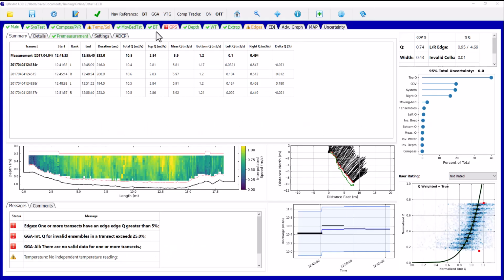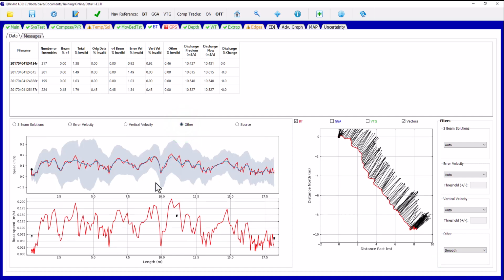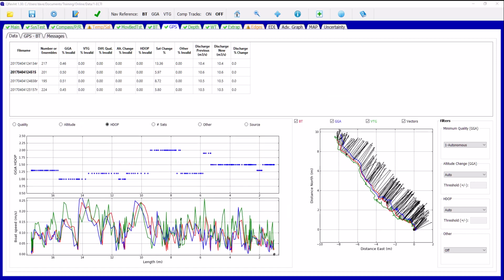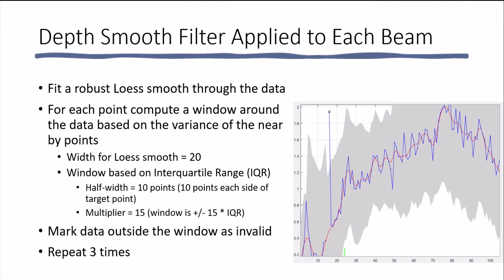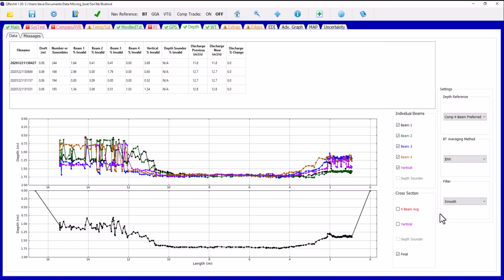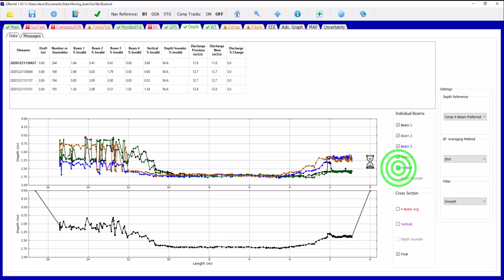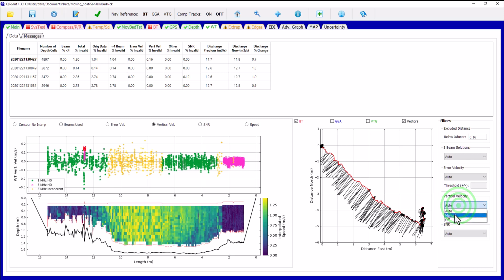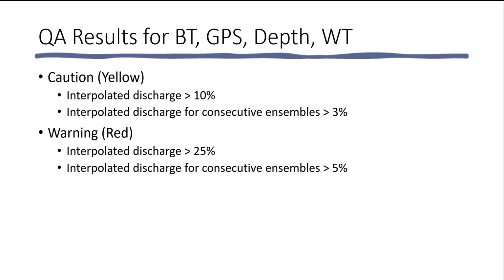QRevInt: BT, GPS, Depth, and WT tabs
This video describes how to use the bottom track, GPS, depth, and water track tabs to analyze and filter these data.